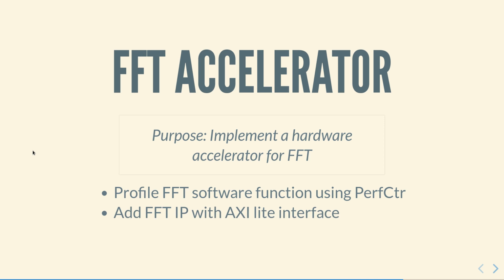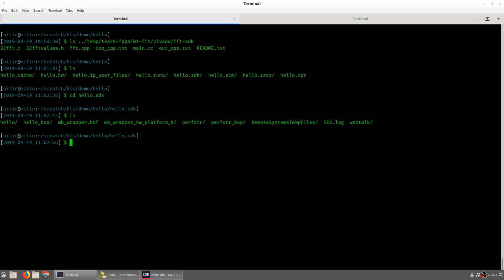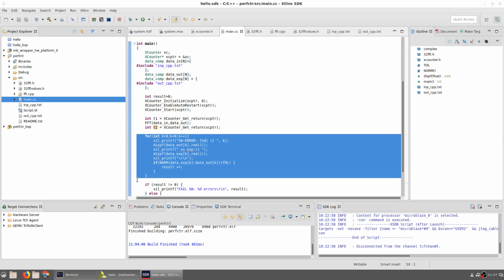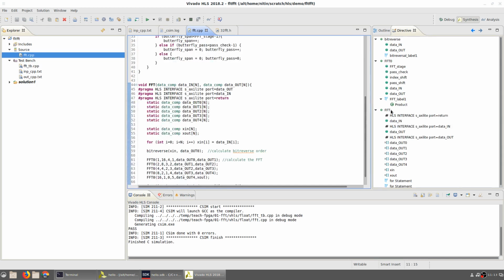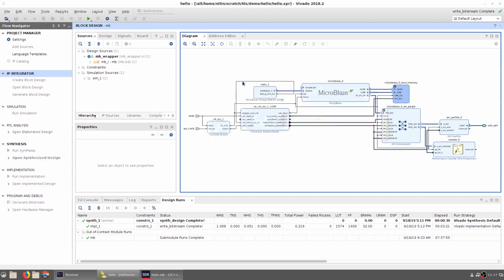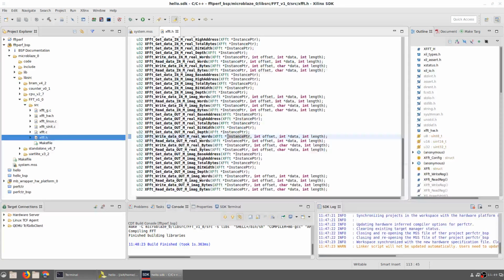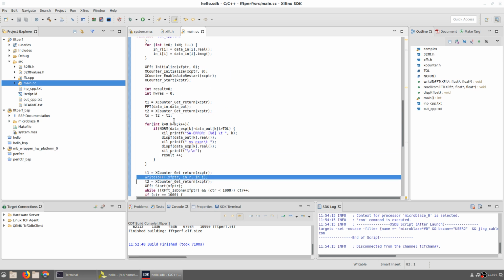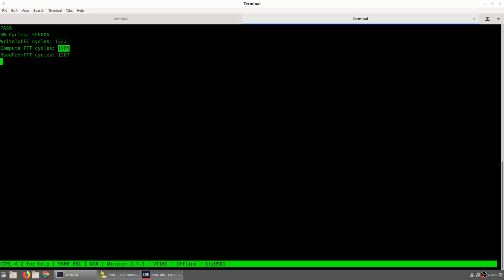FFT on FPGA board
Demo of a FFT hardware accelerator interfaced to a Microblaze system using the AXI bus.